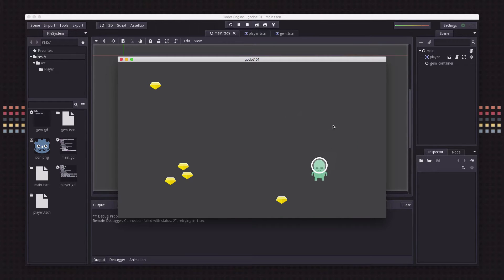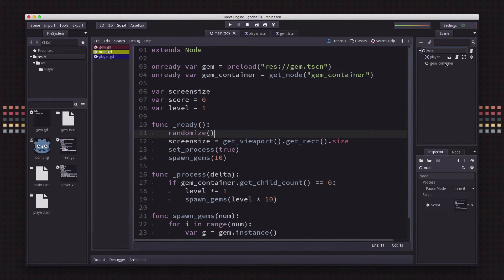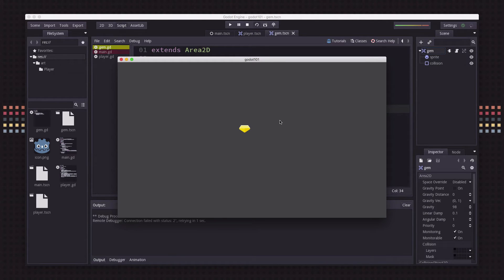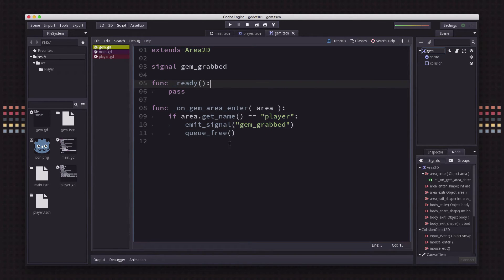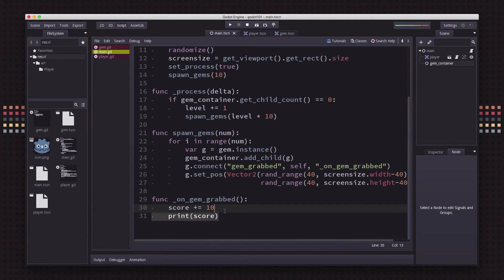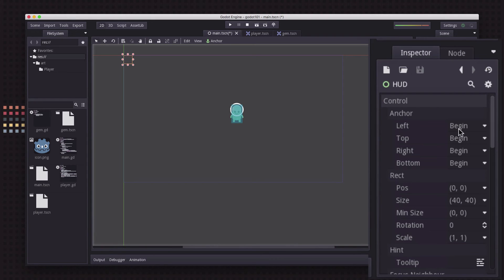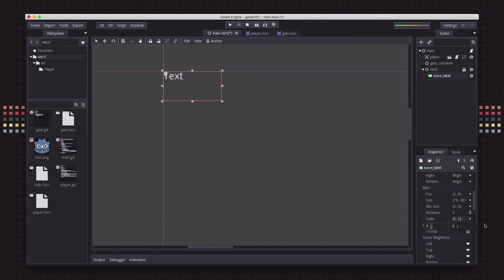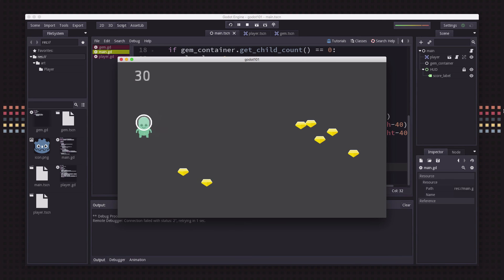Godot 101 - Part 7: Using Signals